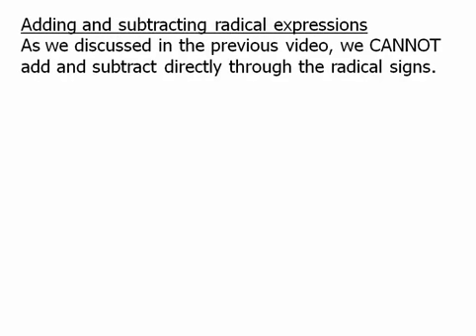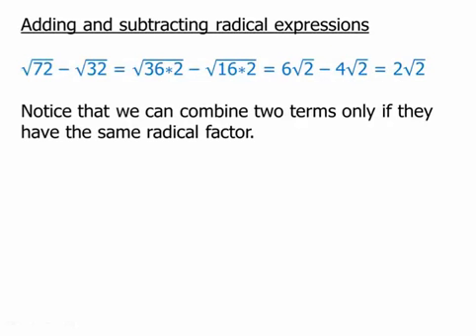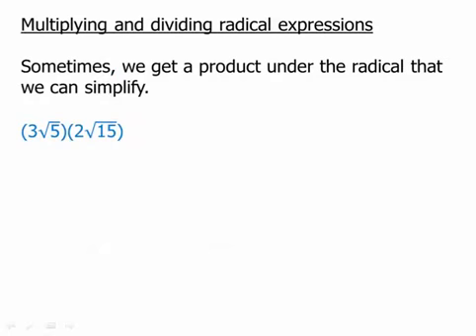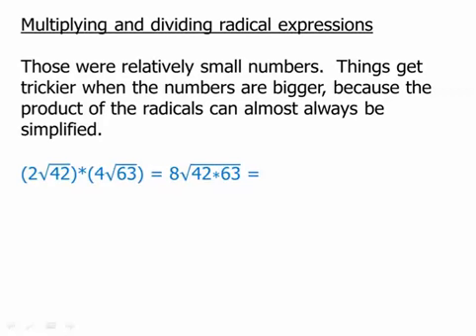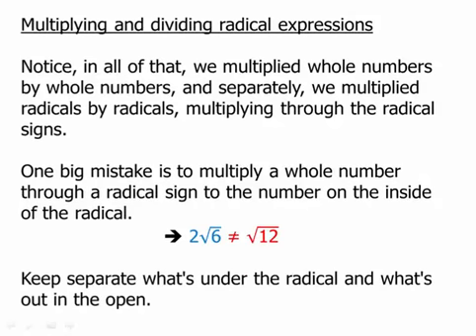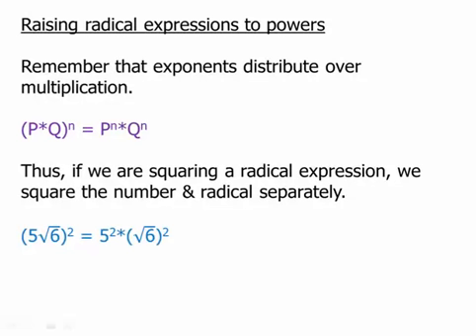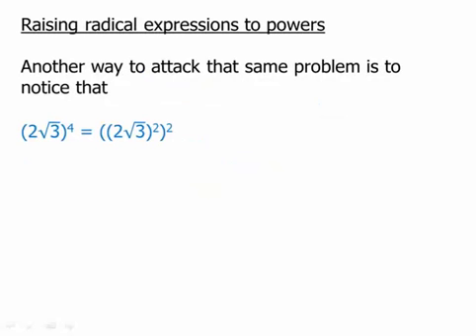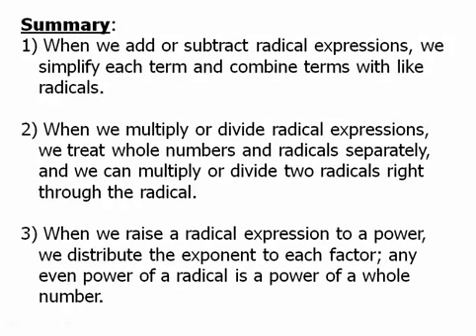Operations with Roots